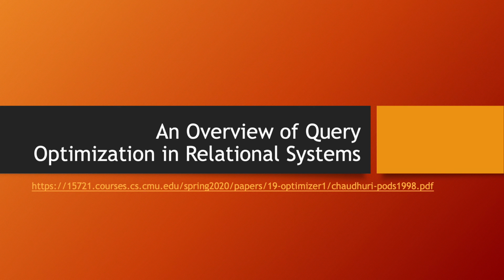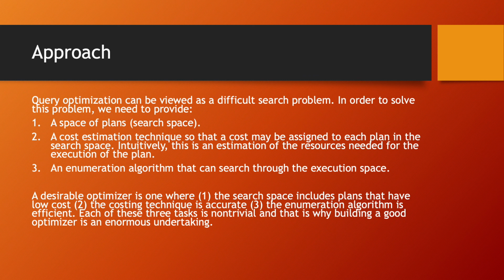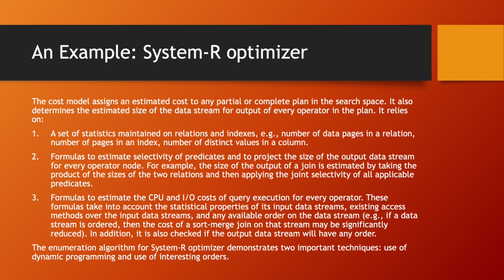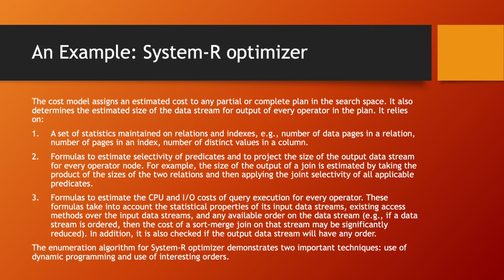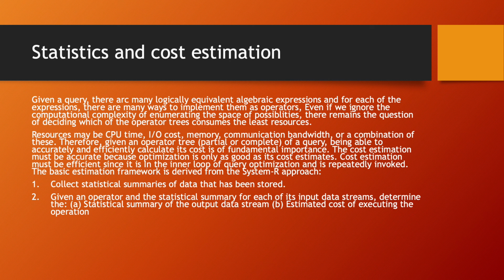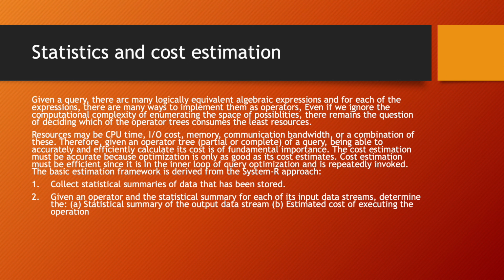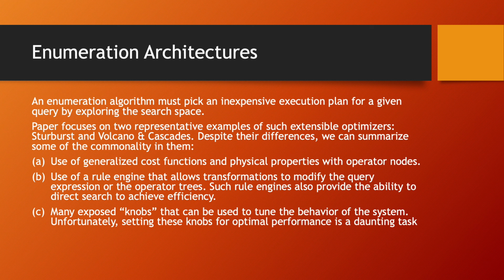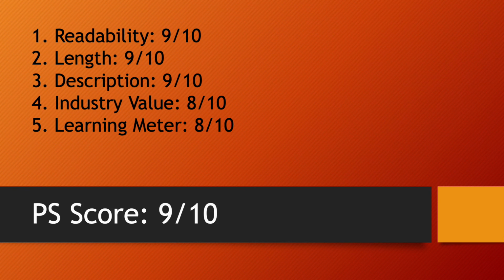P92 | An Overview of Query Optimization in Relational Systems